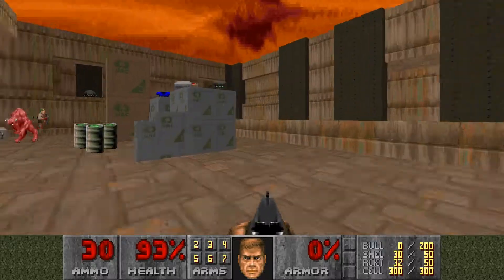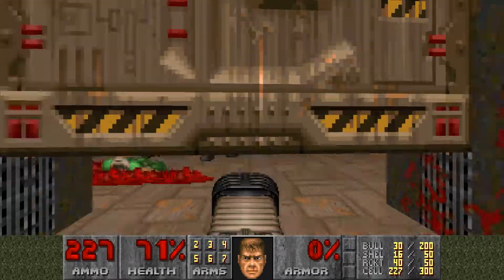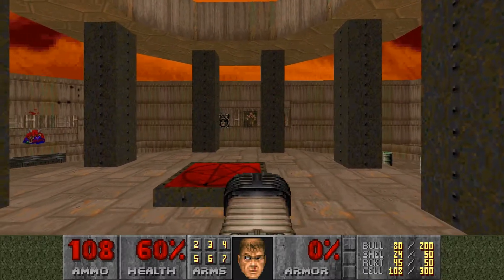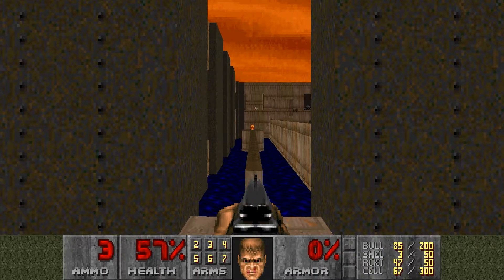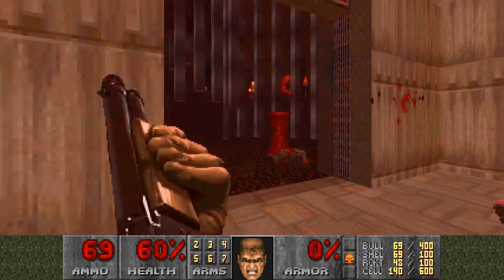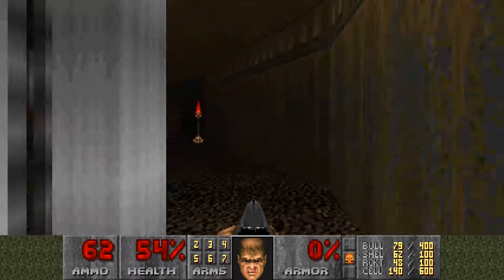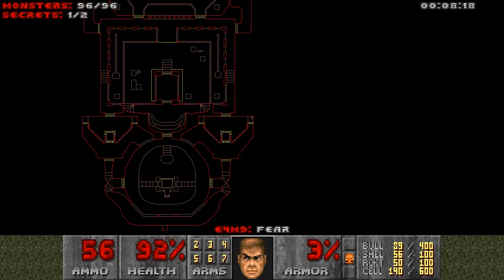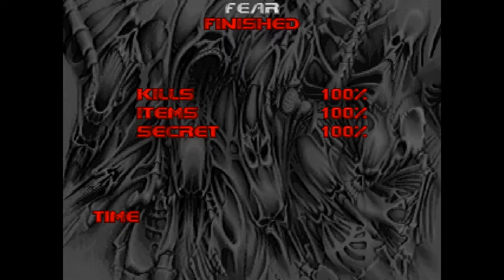Doom - E4M9: Fear - Compelled Cooperation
This is the only mission name in Thy Flesh Consumed not taken from a specific bible passage. "Fear" does appear 528 times though, so fair enough.